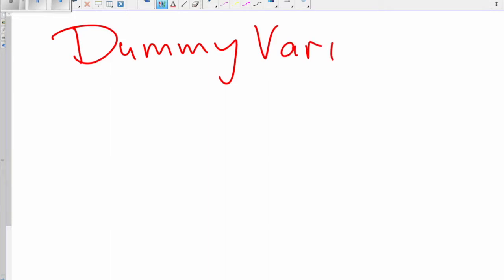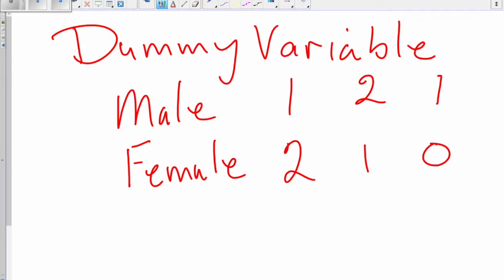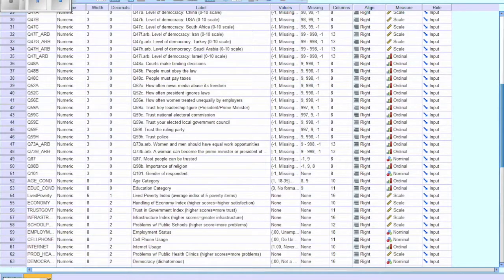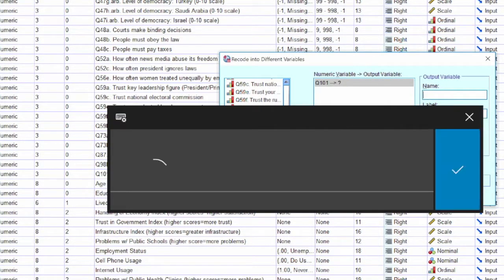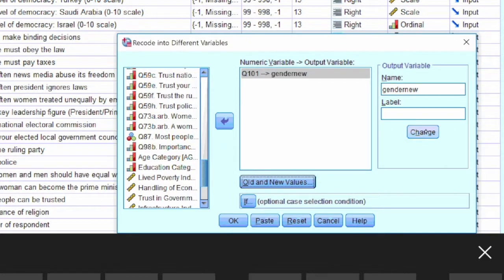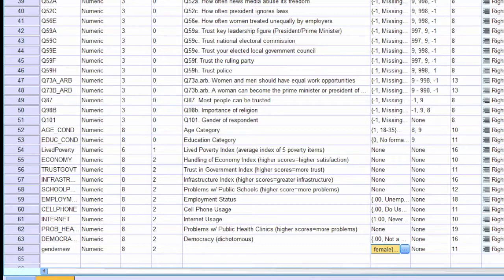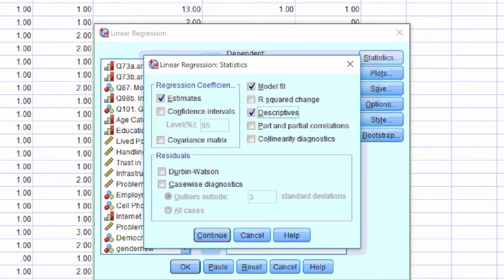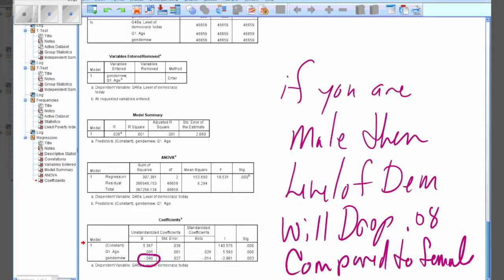Creating Dummy Variables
Dr. Sarah Inkpen uses SPSS to create a dummy variable and explain the reasons someone would use a dummy variable to distinguish between different groups.

*Originally recorded in June 2018

Editing and music by Shawn Picht, Academic Skills Center